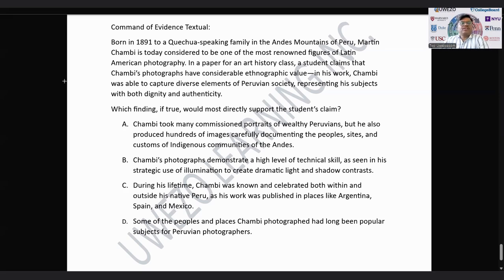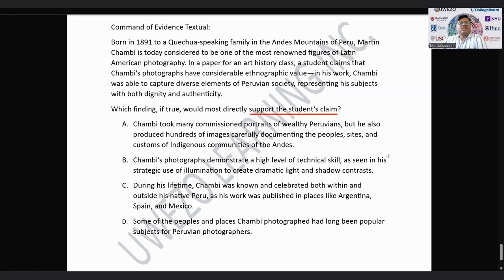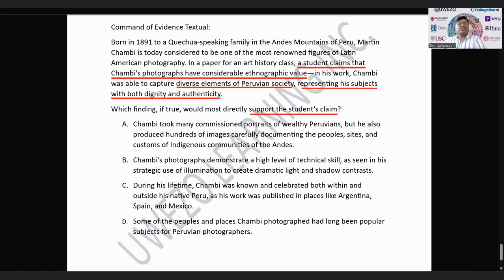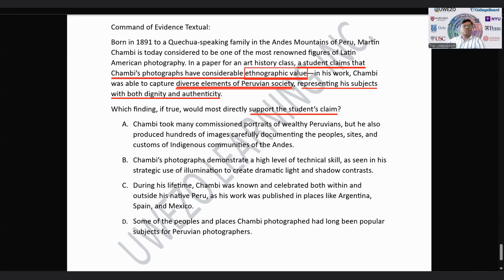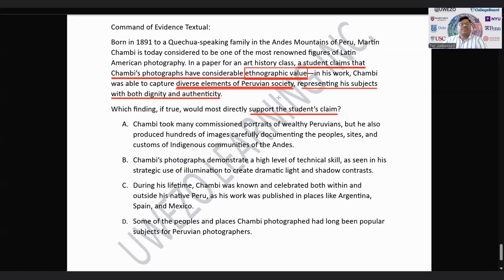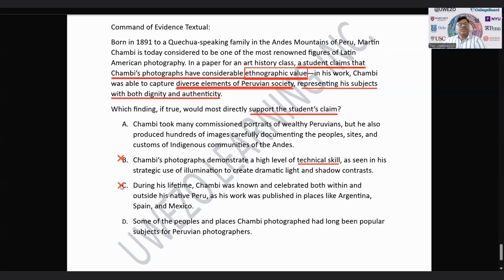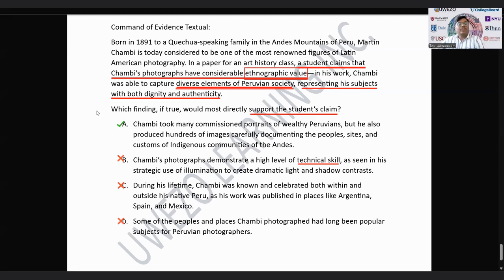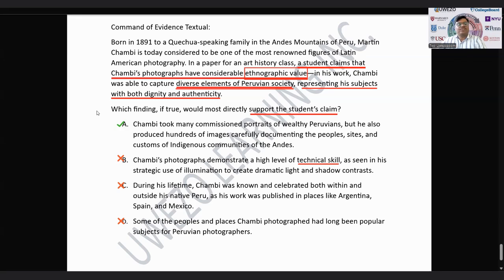Command of Evidence Textual